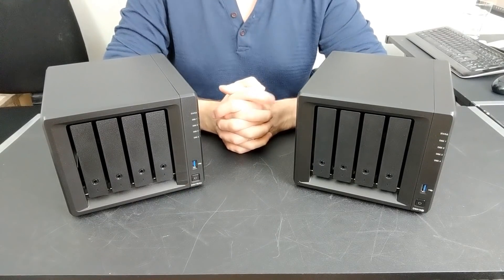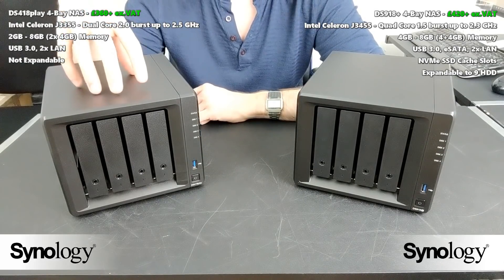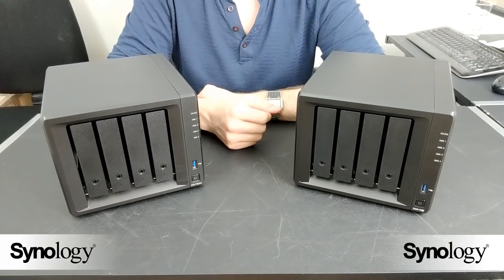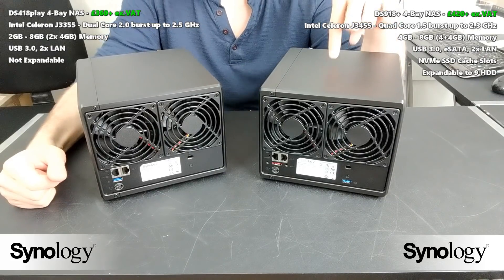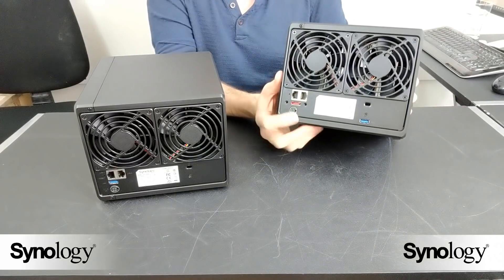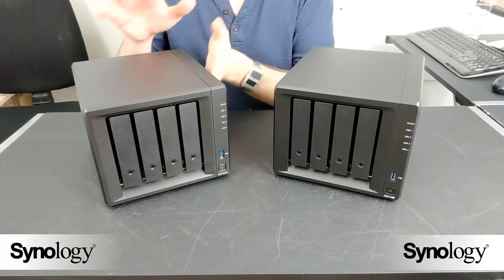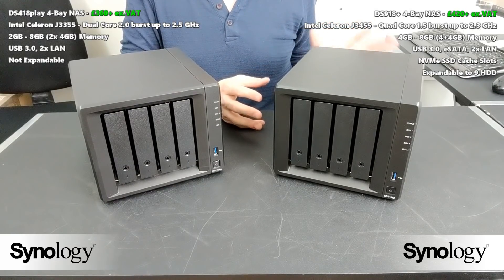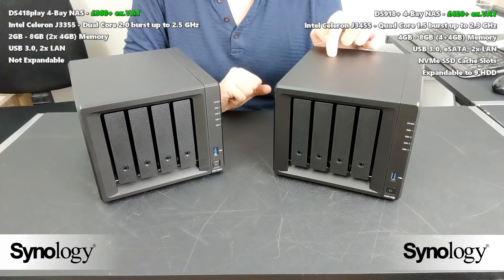Synology DS918+ vs DS418play 4 Bay NAS for 4K Media in 2019